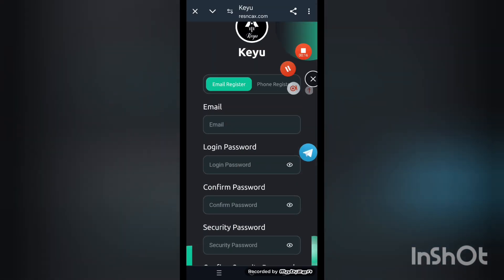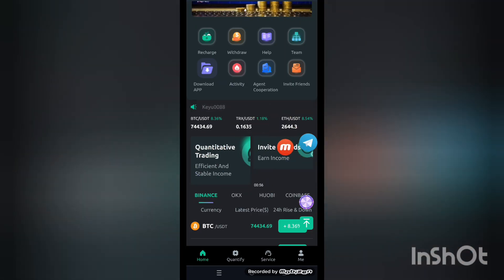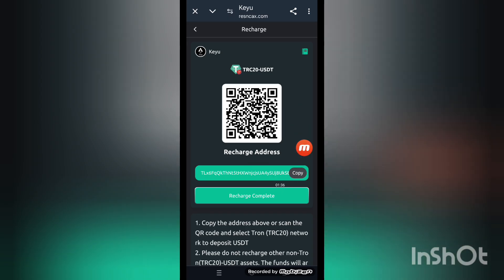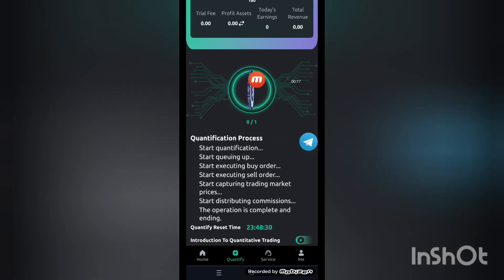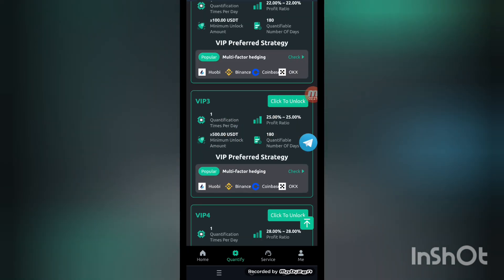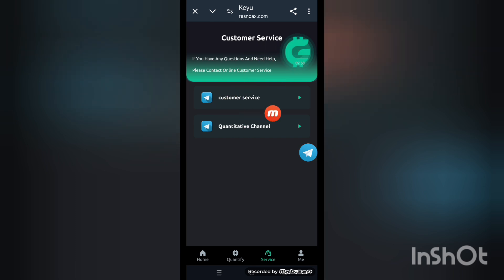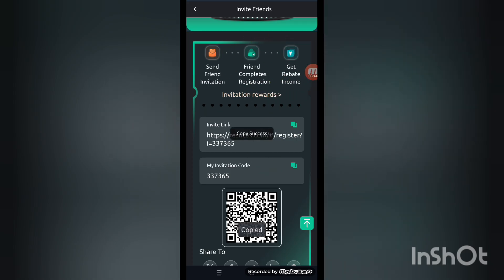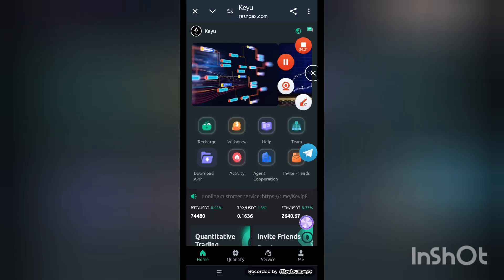💥Latest USDT platform Best site 2024 Daily withdrawal 2$💯💯💯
Official registration link:

Telegram official customer service:

VIP1: Invest [10 - 99] USDT daily income 20% [2-19.8] USDT

VIP2: Invest [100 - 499] USDT daily income 22% [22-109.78] USDT

VIP3: Invest [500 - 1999] USDT daily income 25% [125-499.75] USDT

VIP4: Invest [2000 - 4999] USDT daily income 28% [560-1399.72] USDT

VIP5: Invest [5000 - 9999] USDT daily income 33% 【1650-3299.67】USDT

VIP6: Invest 【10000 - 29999】USDT Daily income 38% 【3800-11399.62】USDT

VIP7: Invest 【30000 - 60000】USDT Daily income 48% 【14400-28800】USDT

In order to facilitate withdrawals for users from different countries, the platform uses TRC20-USDT and BEP20-USDT as withdrawal currencies!

***The information by ‘this channel’ is for general, informational, and educational purposes only. All information are provided in good-faith. We make no representation or warranty of any-kind, express or implied, regarding the accuracy, adequacy, validity, reliability, availability, or completeness of any information stated.